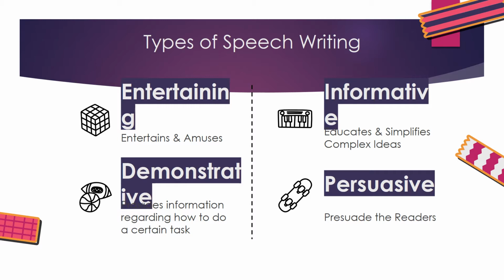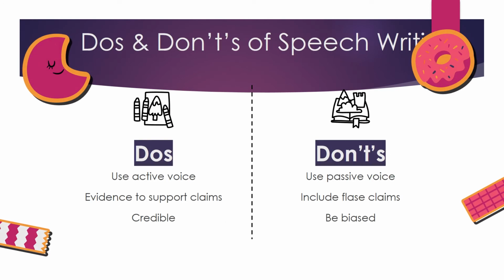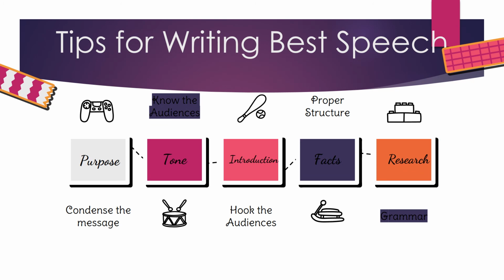Time Management Tips For Academic Writing | AssignmentMavens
Time management is a struggle for students at all levels. Academic writers must possess great time management skills to become a successful writer. This guide by Assignment mavens will give you tips and tricks for managing time for academic writing.

FIND ASSIGNMENTMAVENS HERE